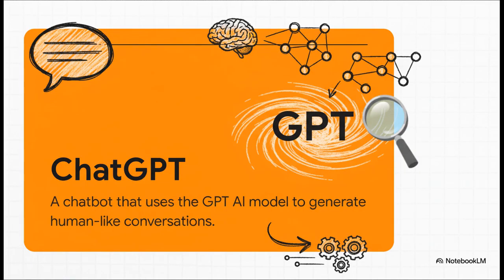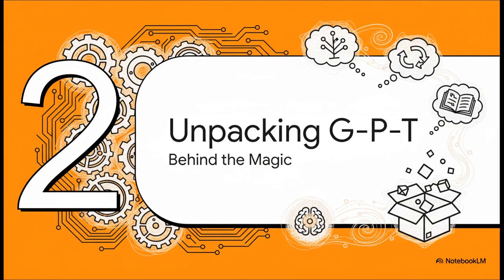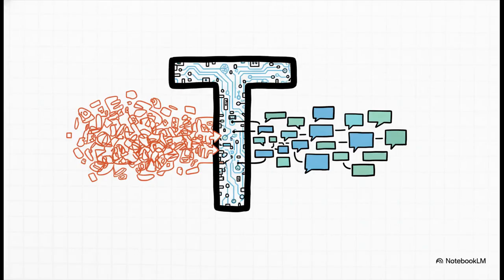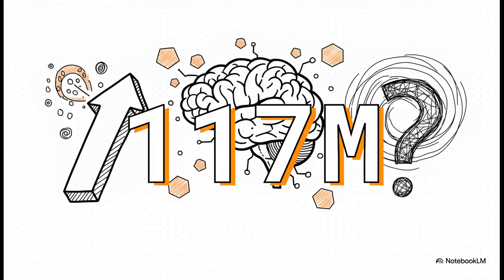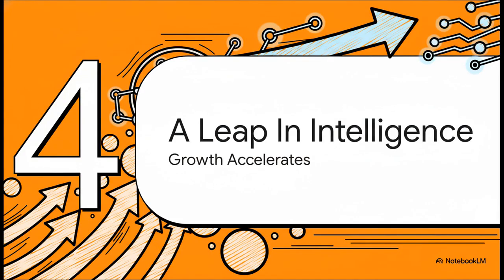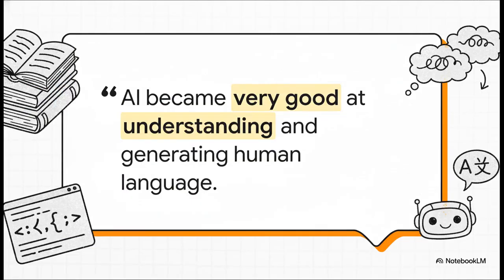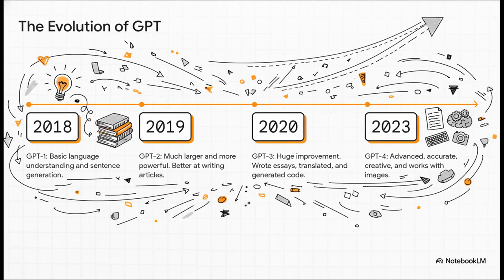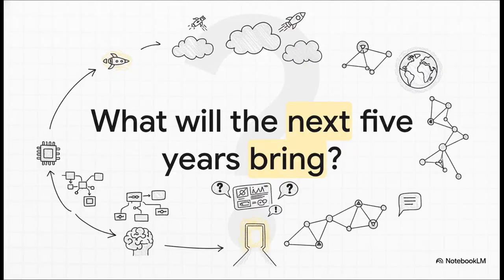Unknown Fact about ChatGPT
ChatGPT is a powerful artificial intelligence chatbot developed by OpenAI that can understand and generate human-like text. In this video, we explain what ChatGPT is, how it works, and how it is changing the way people learn, work, and communicate.

ChatGPT is based on advanced GPT (Generative Pre-trained Transformer) models that are trained on large datasets to answer questions, write content, assist with coding, help in research, and support everyday tasks.

In this video you will learn:
• The evolution of GPT models (GPT-1 to GPT-4)
• Practical uses of ChatGPT for students, researchers, and professionals
• The future of AI chatbots

ChatGPT is widely used in education, business, research, and technology because it can provide quick information, generate ideas, and improve productivity.